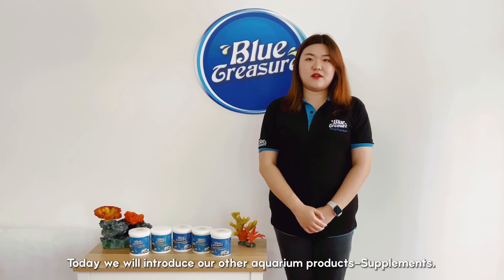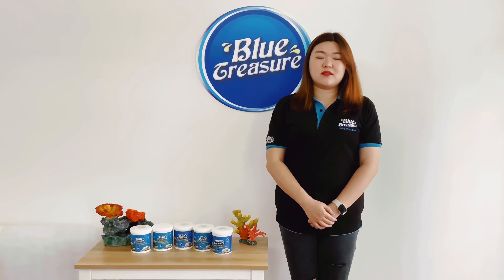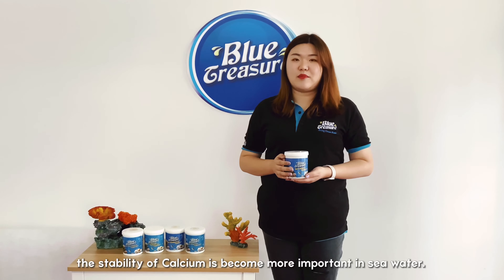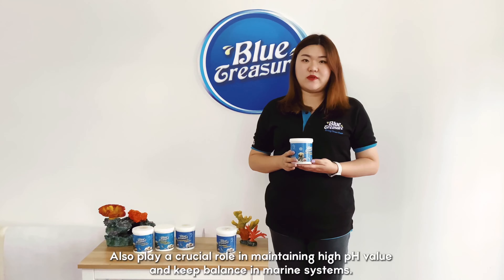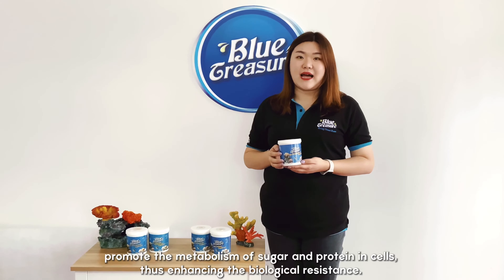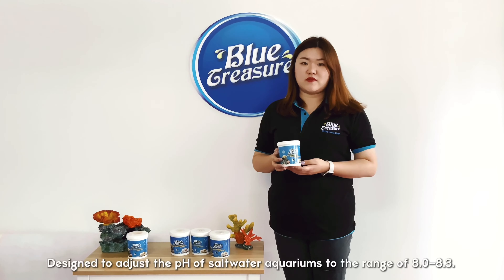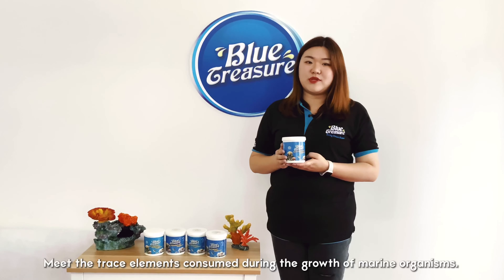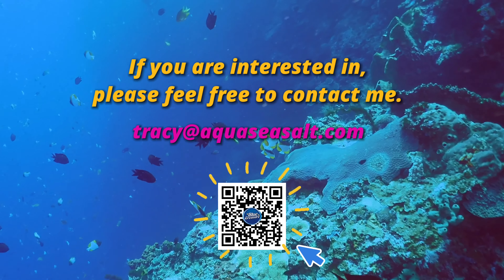2020.9.2 Blue Treasure Aquarium Supplements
With the depletion of elements in fish tank, we need to replenish the elements in time to maintain the color and health of coral organisms.

Who Are We?——Qingdao Sea Salt Aquarium Technology Co., Ltd.'s core brand - Blue Treasure, its series of sea salt products are based on the chemical composition of ocean water, with a variety of pure inorganic minerals, vitamins and food-grade raw materials extracted compound, to improve the ocean Biological immunity has a remarkable effect, creating a natural healthy environment for marine life.

If you want to learn more about other exciting content, you can find us in the following ways. We will provide you with the best price and the best service.
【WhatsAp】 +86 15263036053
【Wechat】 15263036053